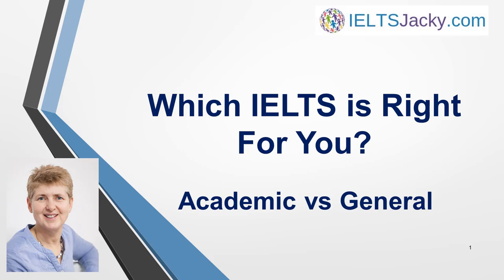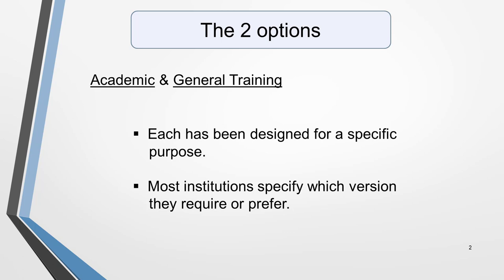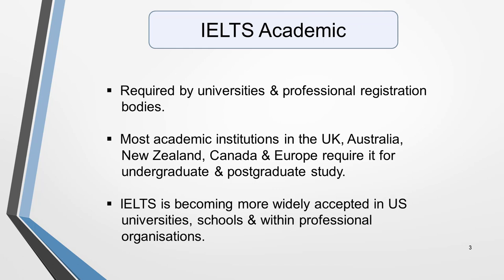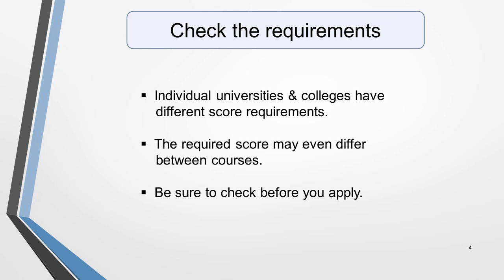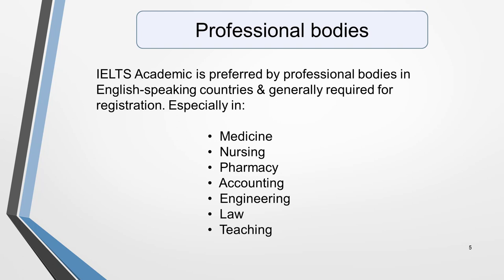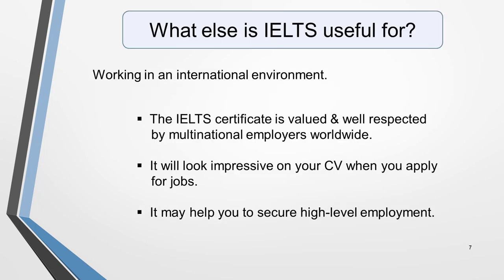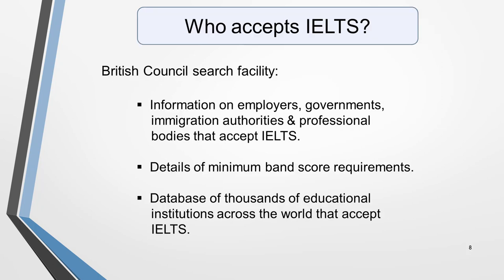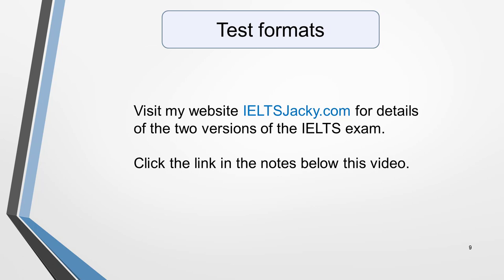Which IELTS is Right For You? Academic vs General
There are 2 versions of the main IELTS exam – Academic & General Training.

Each has been designed for a specific purpose and most institutions specify which IELTS version they require or prefer from applicants. But, how do you know which one you should take?

In this video, I give you all the information you need to make that choice.

I also mention the British Council search facility that you can use to find out where IELTS is accepted. Here’s the link:

You can search these categories:

• Educational bodies
• Immigration authorities
• Employers
• Governments

It also gives minimum band score requirements.

Then visit the ‘Test Format’ page on my website to discover the difference between the two exams. Click here to go straight there: